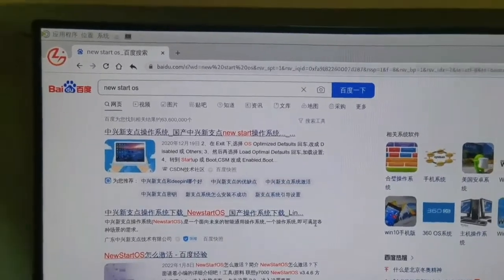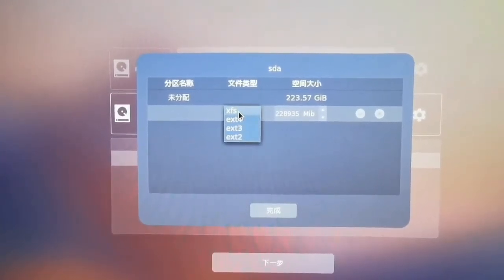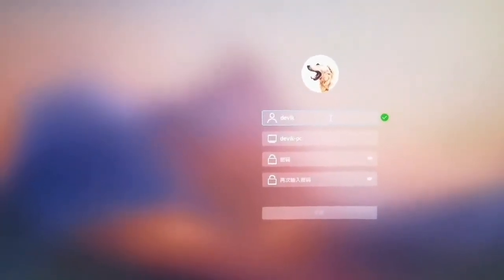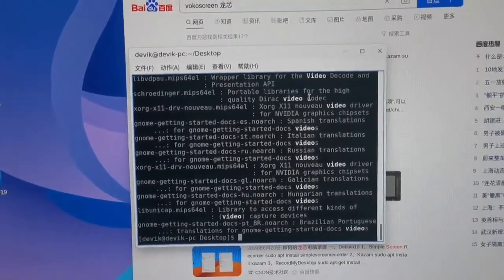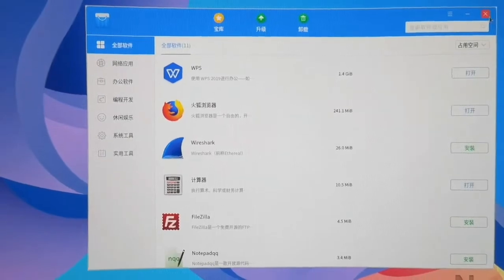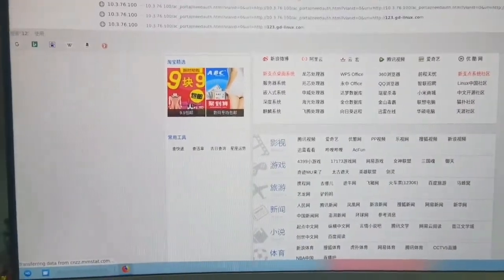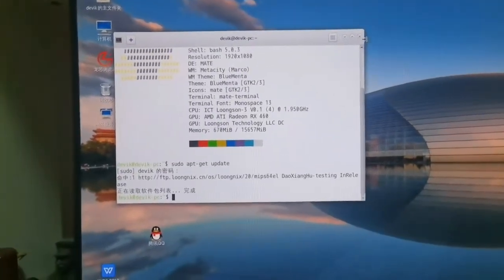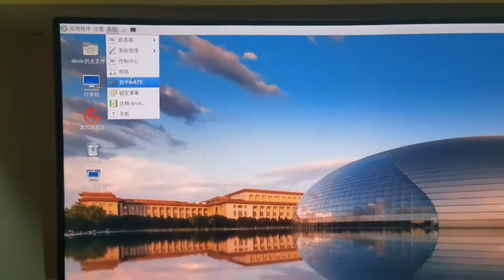NewStartOS 中興新支点 by ZTE, Chinese OS, Free Linux on Chinese Loongson 3A4000 CPU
free linux, for loongson and so on Chinese CPU